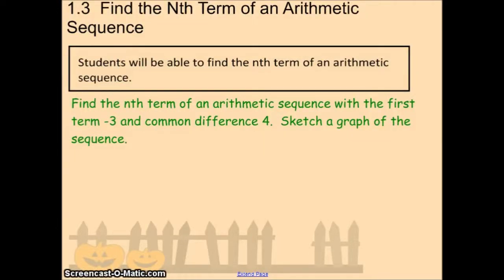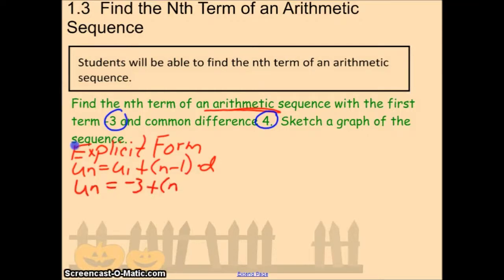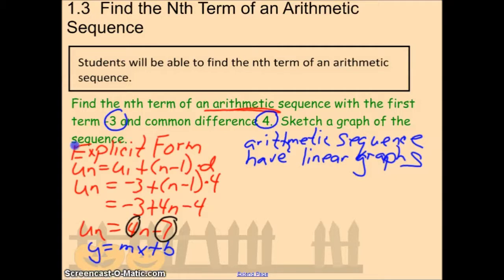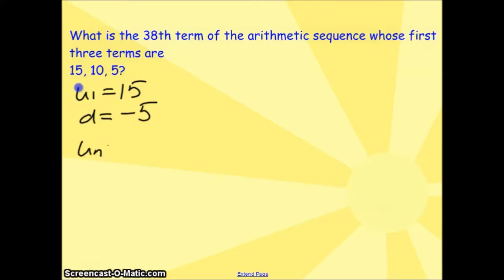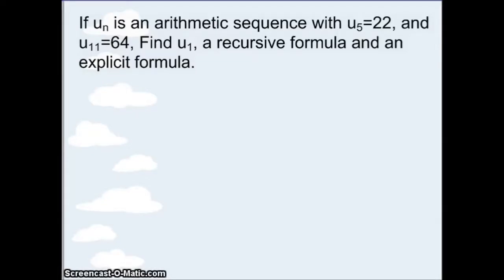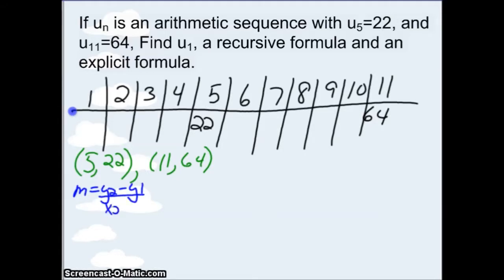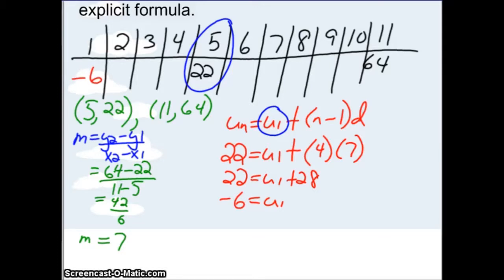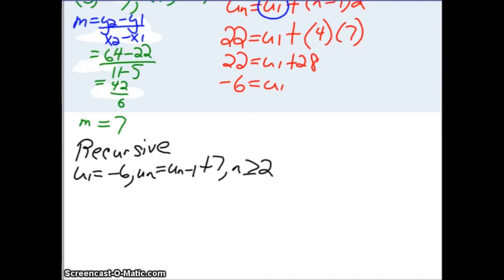1.3 Find the Nth Term of an Arithmetic Sequence